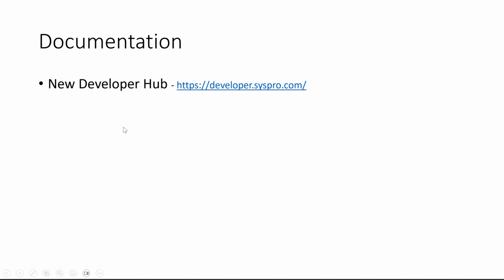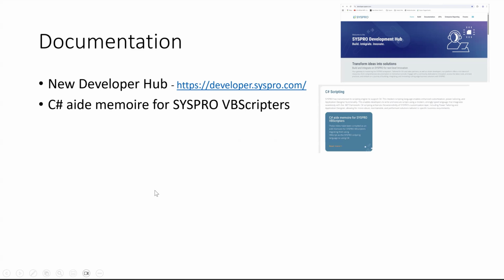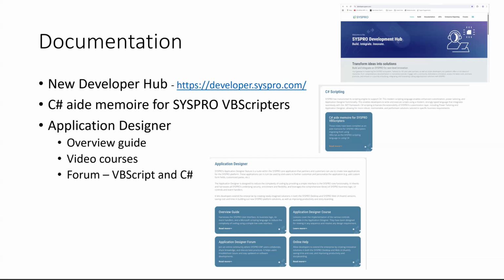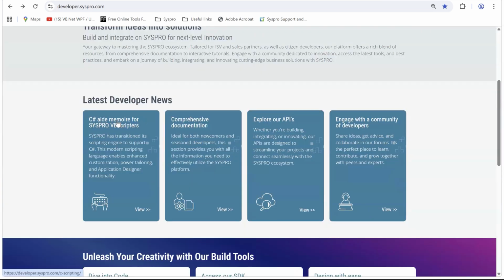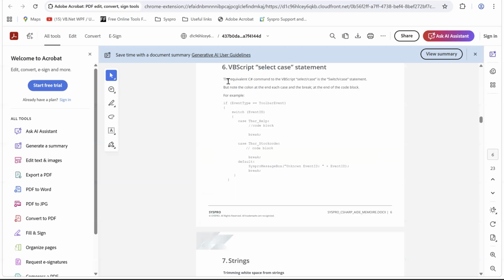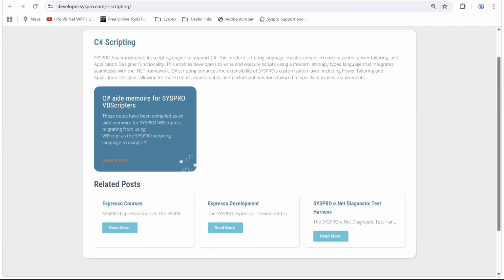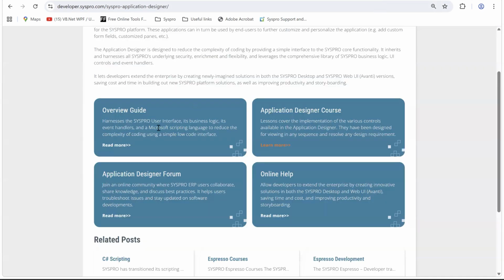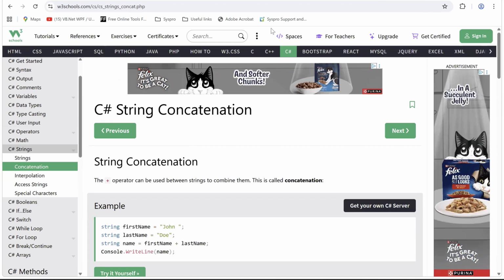Syspro | Course 09 | Part 05 | Documentation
Part of the Syspro Application Designer training series: Course 09 on C# scripting. This lesson covers documenting your C# scripts and customisations.

This tutorial is aimed at developers and technical users learning the Application Designer. It covers good documentation practices so your Syspro customisations stay maintainable over time.

In this lesson you'll learn:
- Why documentation matters for C# scripting in the Application Designer
- Practical tips for documenting your customisations
- How to keep your scripts maintainable as your Syspro environment grows